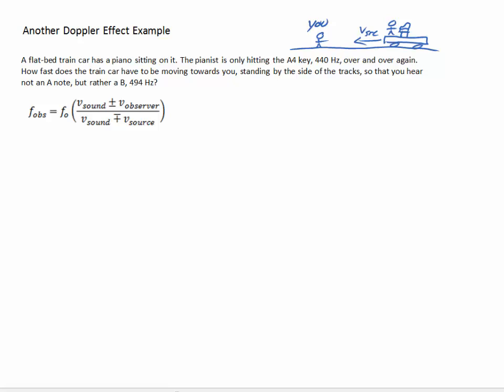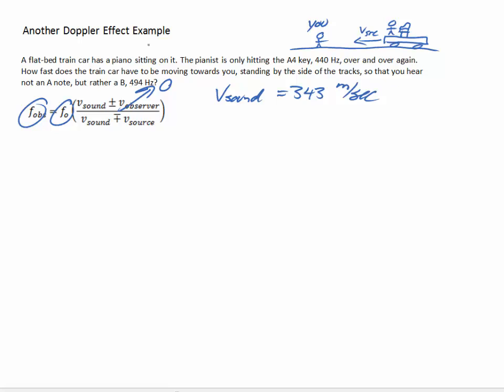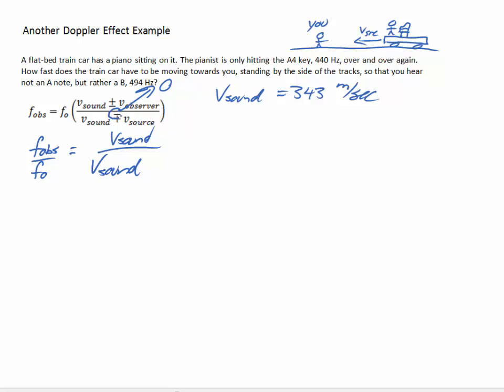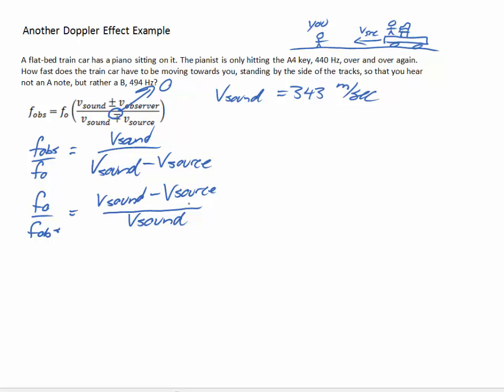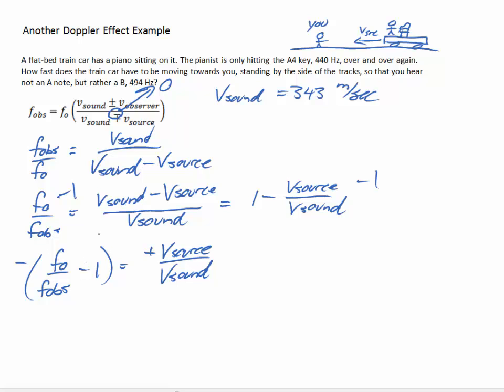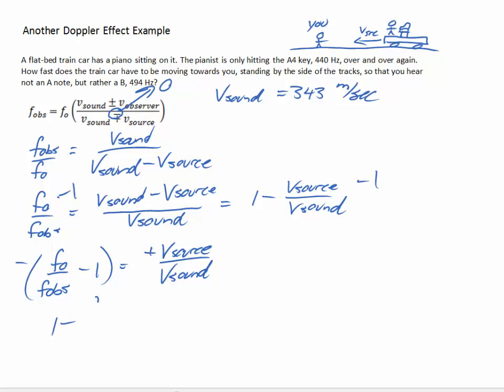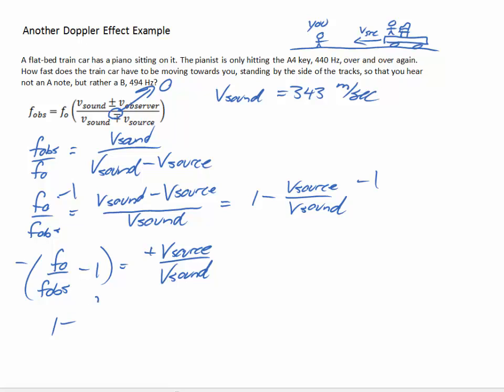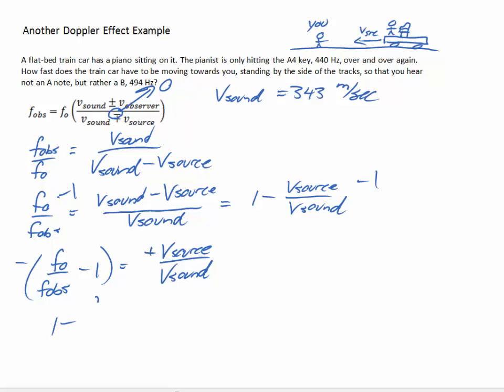The Doppler Effect: solving for the speed of the source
A numerical Doppler effect calculation example, where the emitted and observed frequencies are known, and the speed of the source is to be determined.